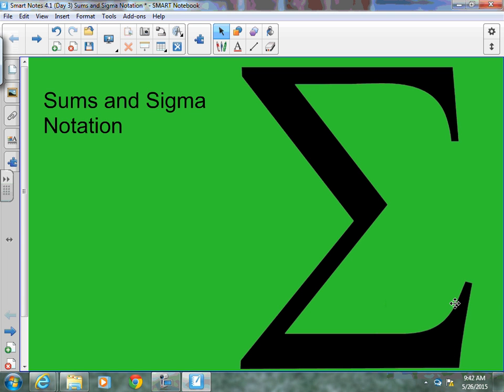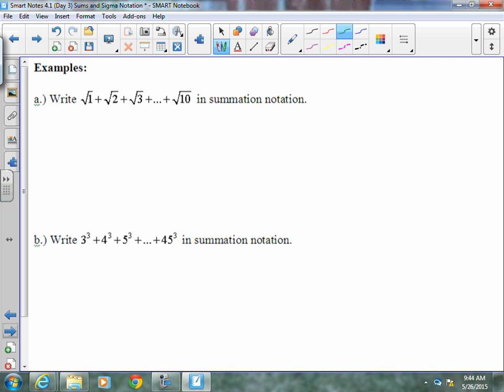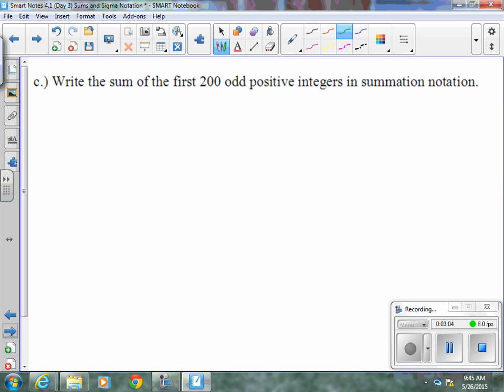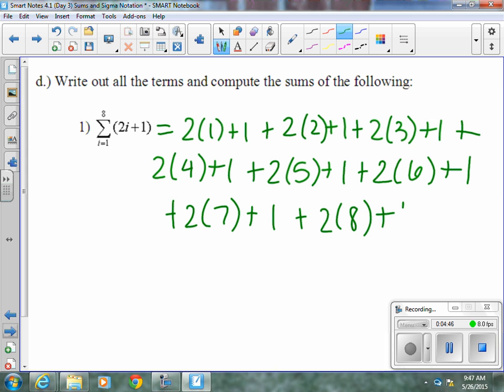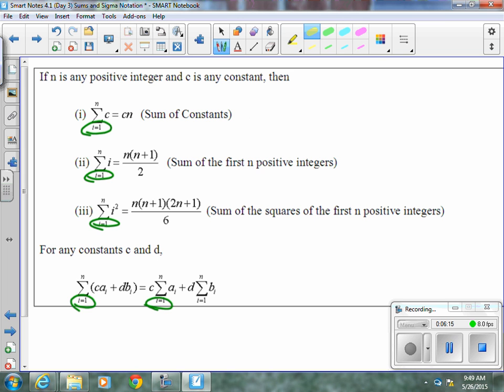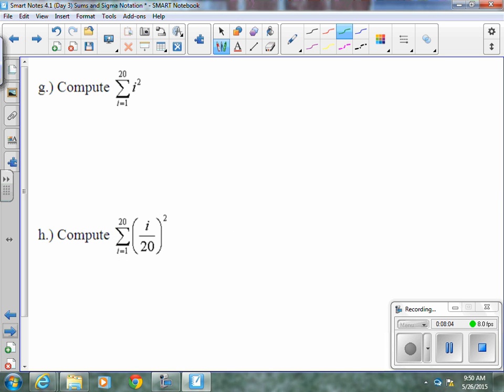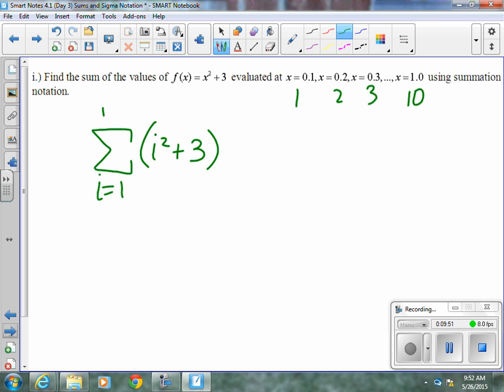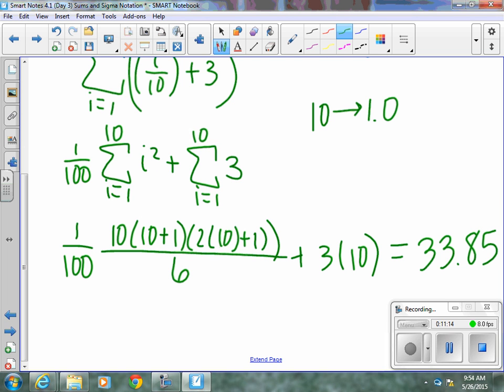Sums and Sigma Notation (4.1 Day 3)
Using Sums and Sigma Notation.